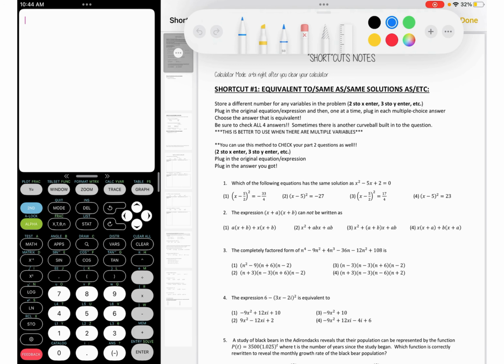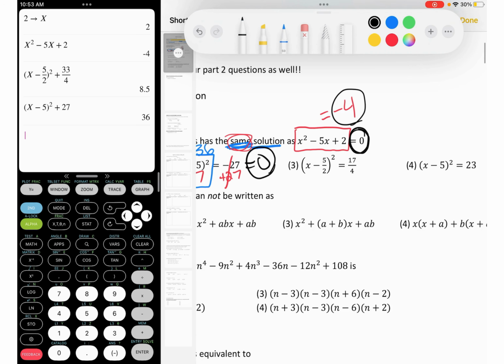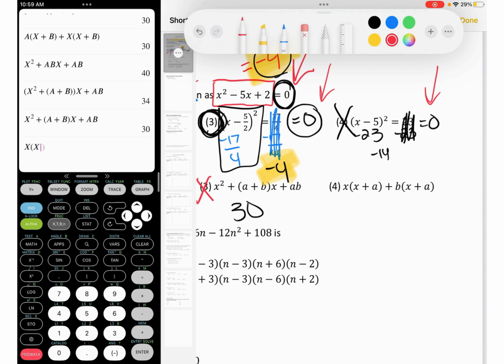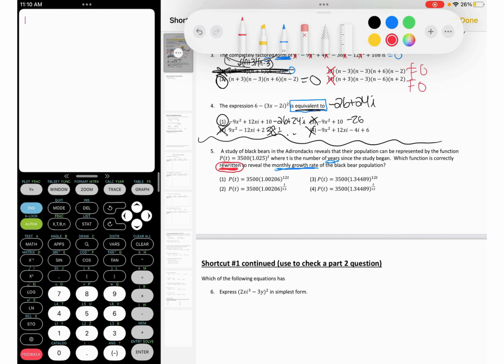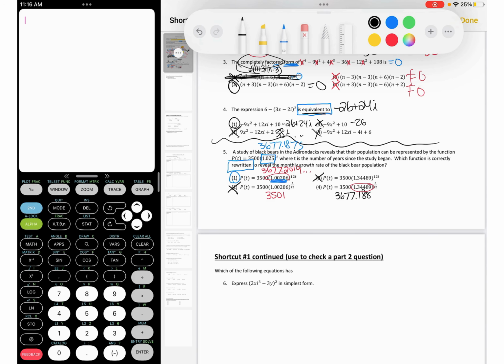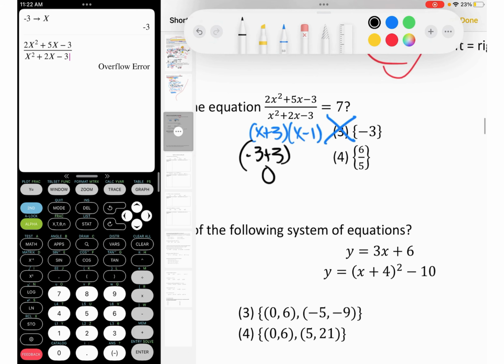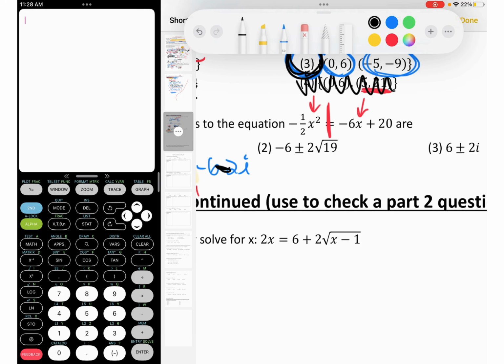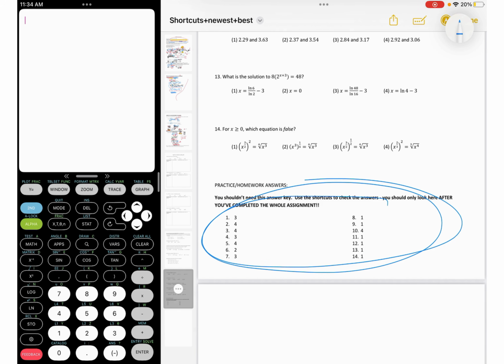Shortcuts and Tricks - Algebra 2 Regents Exam